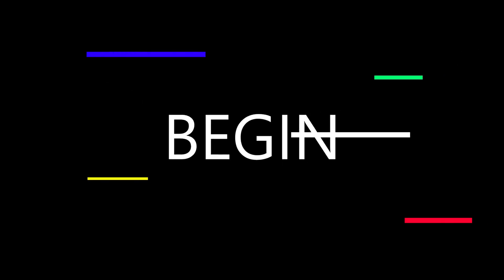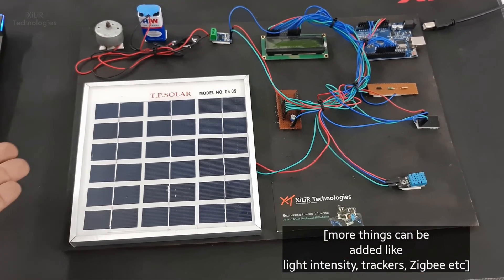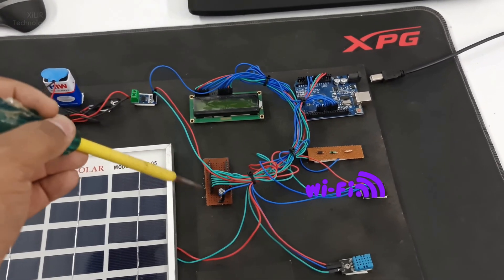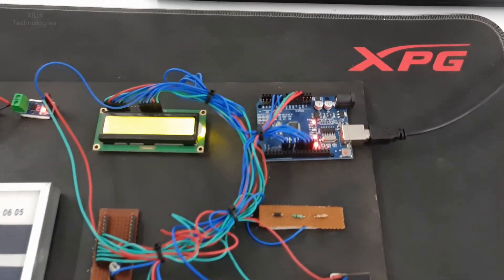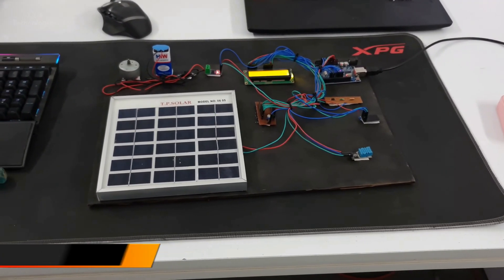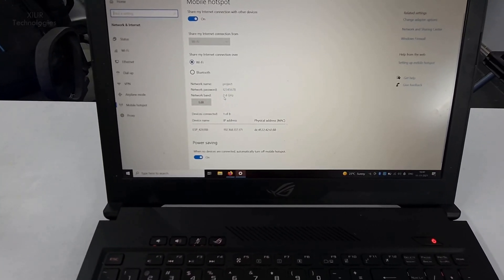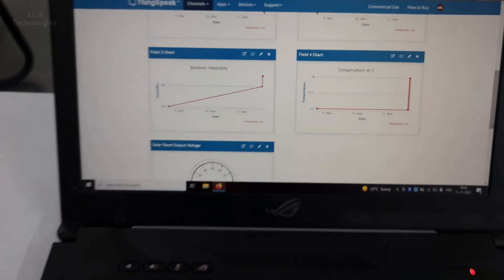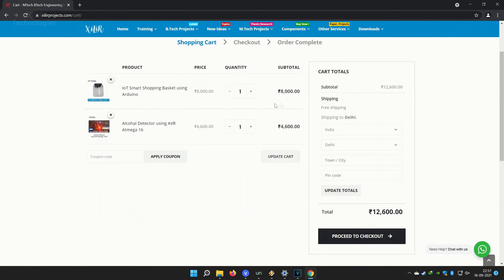IOT Based Solar Panel Monitoring System Using Arduino & ESP8266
To buy this project :

Vipin Sharma ( PhD, M.Tech) / XiLiR Technologies

No branding, handmade look for students, and different styles as required by students.

Things provided with the project

1. Synopsis/ Documents
2. Block diagram and circuit diagram with explanation.
3. Bill of material.
4. Components Specification list
5. Working principle of the project.
6. Datasheet of all components.
7. Program/code of Arduino with training.
8. Complete Working principle description.
9. Complete interfacing description.
10. you can get the project by courier.
11. Full viva preparation

Abstract:

The Internet of Things envisions the internet pervading every part of our life, with internet-enabled devices taking center stage. Things can be detected or controlled remotely utilizing existing network infrastructure, resulting in enhanced efficiency, accuracy, and economic gain, as well as less human involvement. Solar cities, Smart villages, Microgrids, and Solar street lights are just a few of the applications for this technology. This was the most successful period in history for renewable energy, with a much faster growth rate than previously. The solution described here involves displaying solar power's energy consumption as renewable energy on the internet. The surveillance of this place is carried out with the help of an Arduino and the Thingspeak.com Smart Monitoring is used to track the use of renewable energy on a daily basis. This allows the user to better understand how much energy they are consuming. Analysis has an impact on both renewable energy consumption and power challenges.

1. Schematic diagram.
2. Block diagram and circuit diagram with explanation.
3. Bill of material.
4. Components Specification list
5. Working principle of the project.
6. Datasheet of all components.
7. Program/code of Arduino with training.
8. Complete Working principle description.
9. Complete interfacing description.
10. you can get the project by courier.
11. Full viva preparation

Support on a Video call.
Support on Text messages.
Support on Whatsapp Chat.
Zoom/ Google meeting

Contact person:

Phone/ Whatsapp
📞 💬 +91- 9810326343